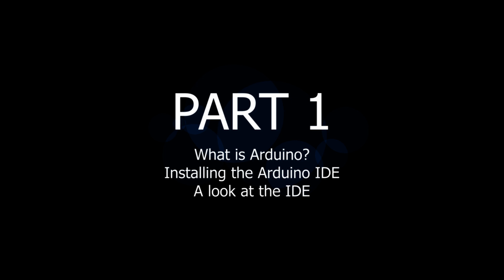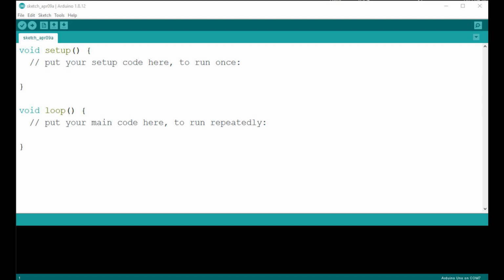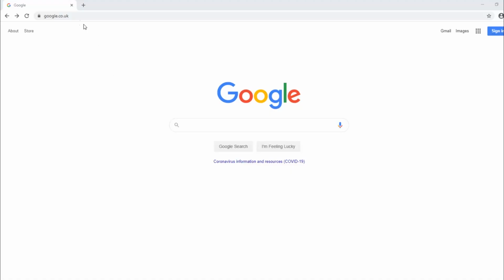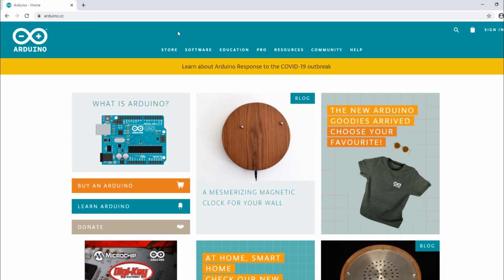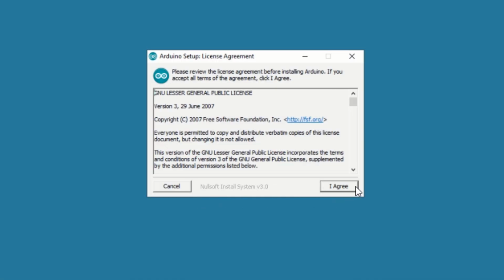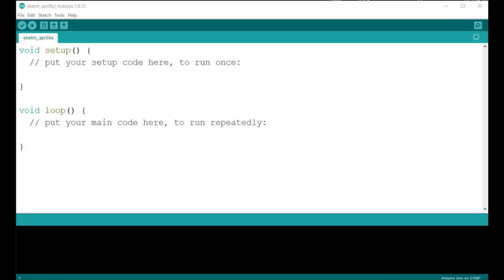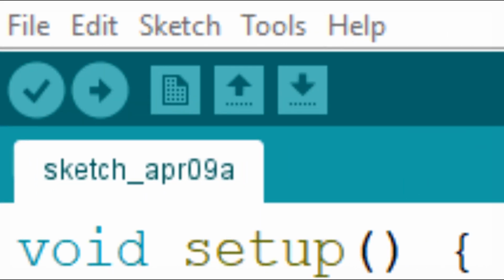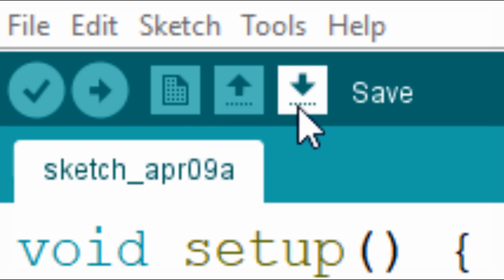arduino 01 introduction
This is a brief introduction to Arduino, the first of a series of tutorial I will publish on this channel